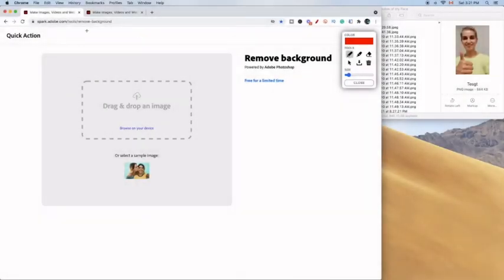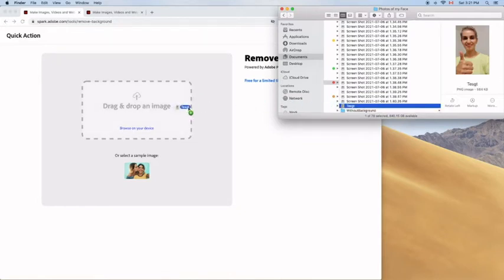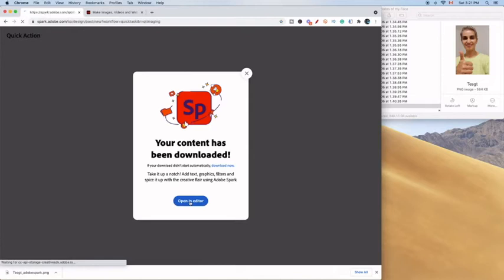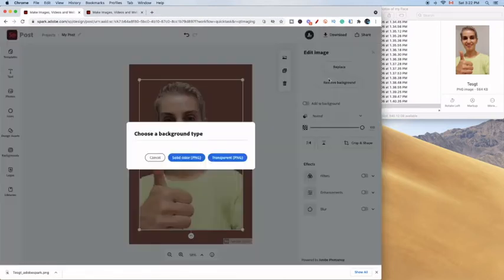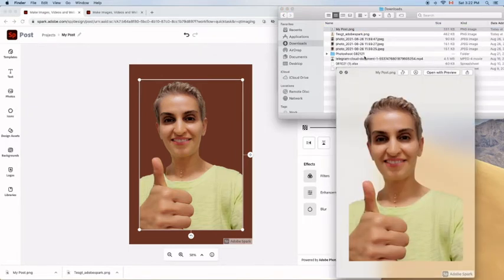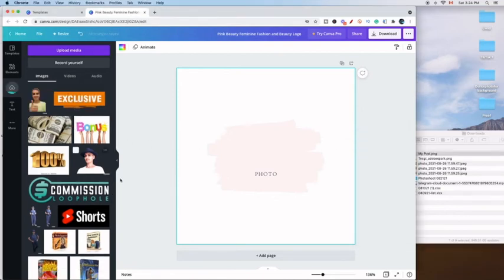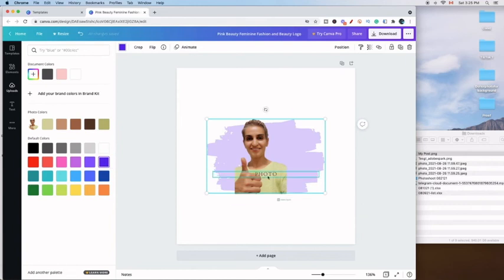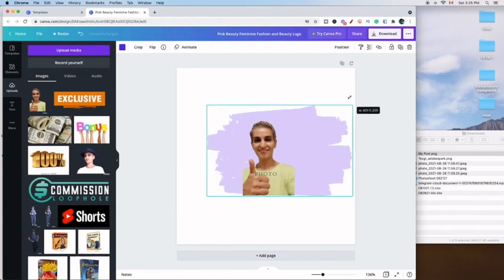Removing The Background ⭐👍The best tips and tricks👍⭐ Super easy!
Welcome to Tips and Tricks. It is a learnable video tutorial. In this video, I'm trying to show you how to remove the background.

My name is Afrooz.  If you want to start your own business but do not know where to start. I have 2 recommendations in the link Down Below in the description of this YouTube video. You can check them out.

My Top 2 Methods Manifest MONEY